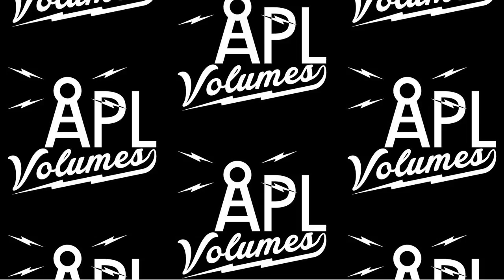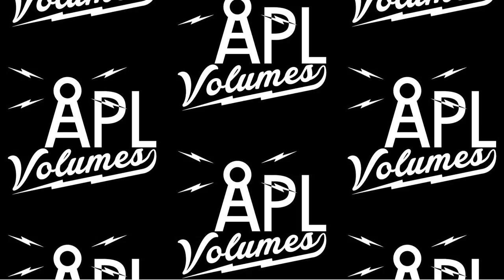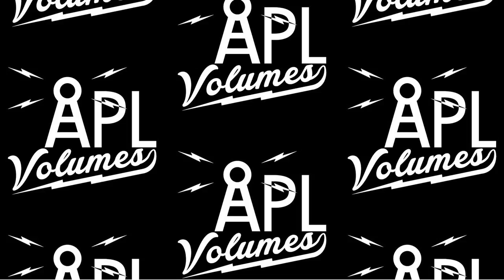APL Radio Show Volumes Ep. 44 | 8/23/2017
In this episode, we have a conversation with APL Warehouse Supervisor Mike Dworaczyk and Librarian Betsey Blanche about the move to the New Central Library.